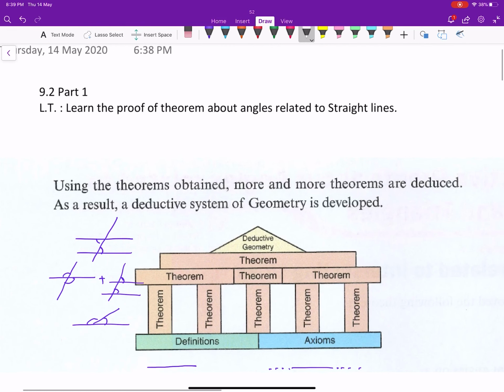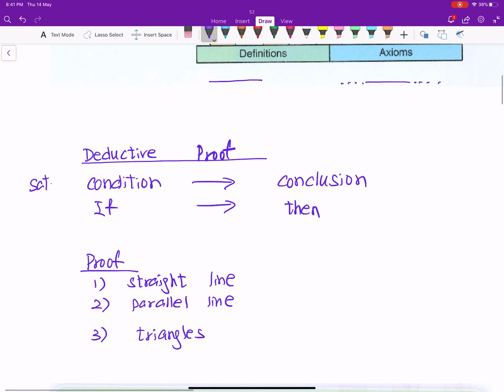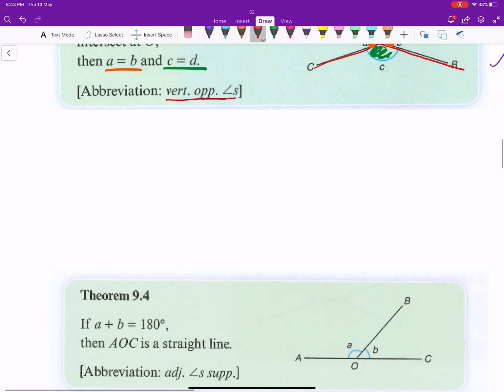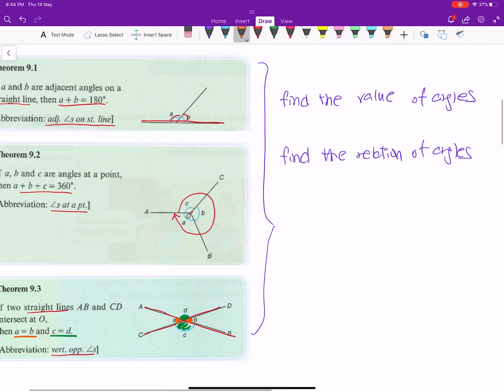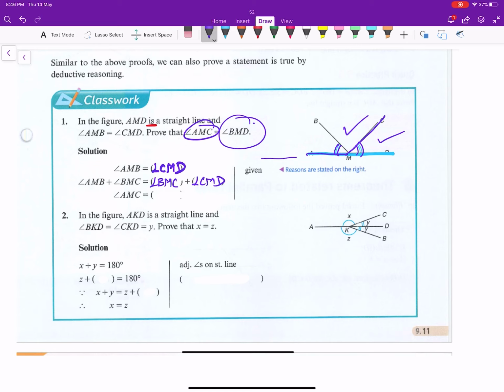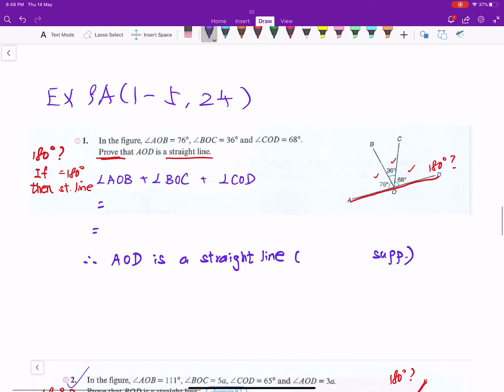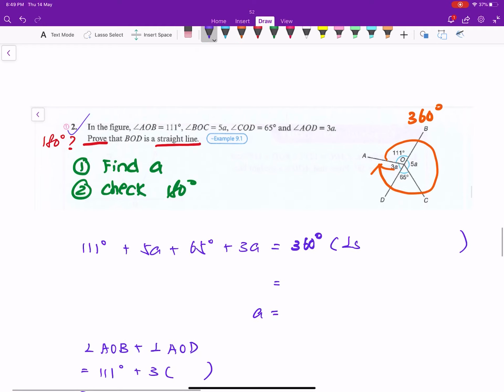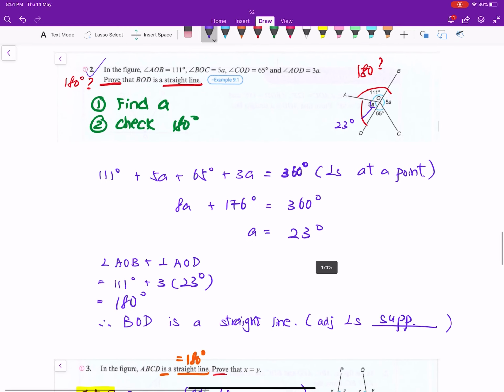44) S2 9.2 Deductive Proof about Angles related to Straight Line